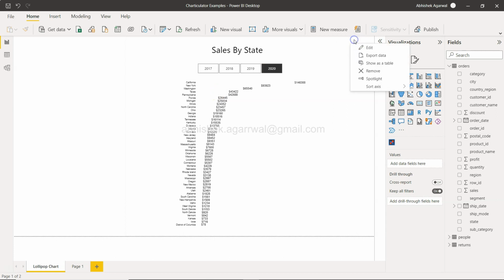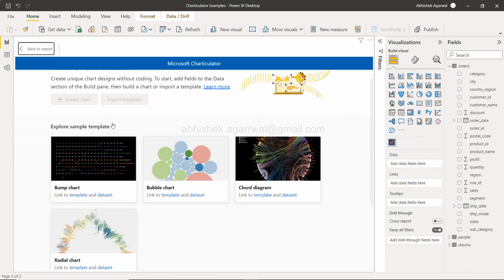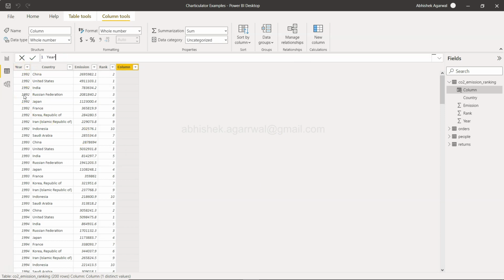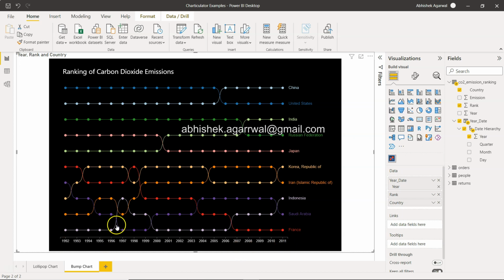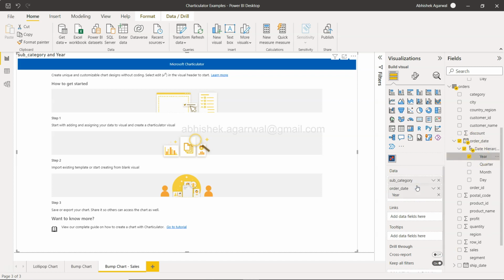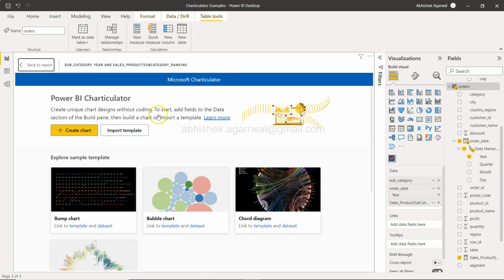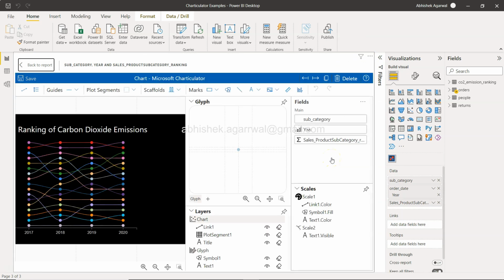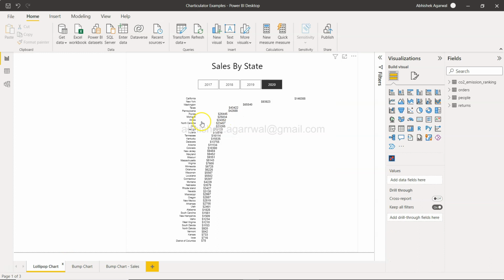Creating Bump Chart in Power BI using Charticulator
Power BI Custom Chart tutorial to create bump chart using charticulator. Bump chart is very helpful to visualize a rank over dimensions.